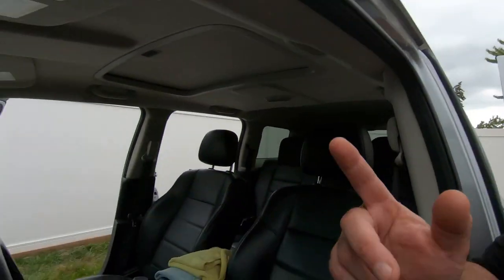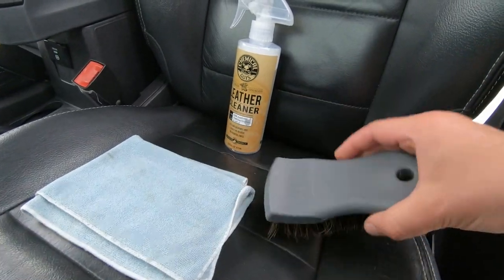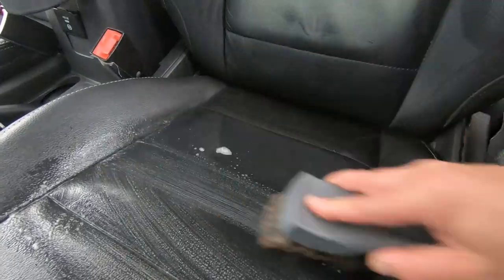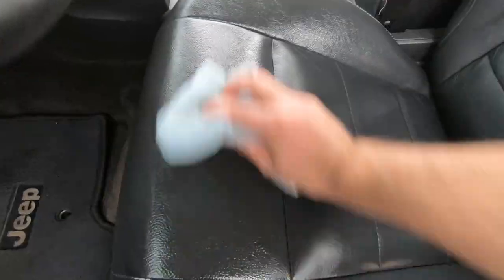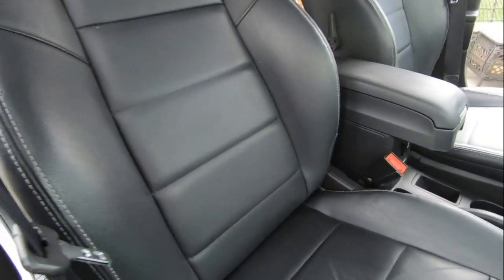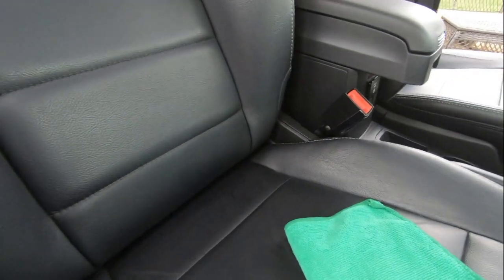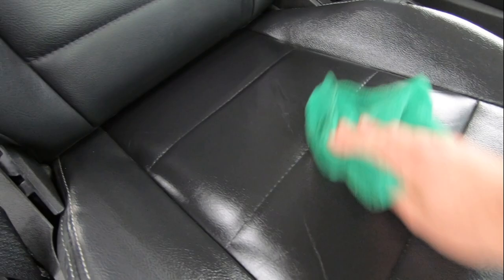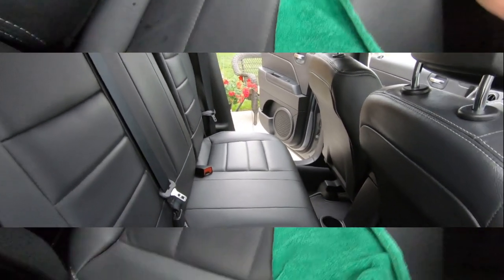How To Clean And Protect Leather Seats | Chemical Guys Leather Cleaner & Conditioner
Today we are using Chemical Guys leather cleaner and conditioner
Chemical Guys leather conditioner protects your leather and gives a non oil feel .  And give a leather scent in your car

Chemical Guys Leather Cleaner and Conditioner Complete Leather Care Kit (16 oz) (2 Items)

SendMail -Auto Detailing  Car Stuff Email or contact on  Instagram